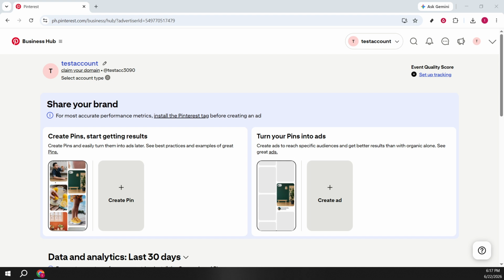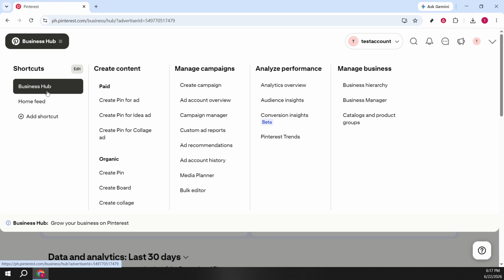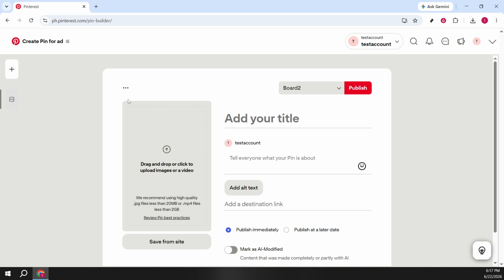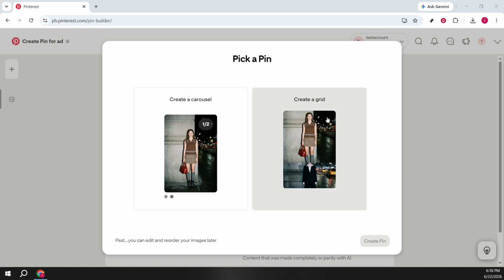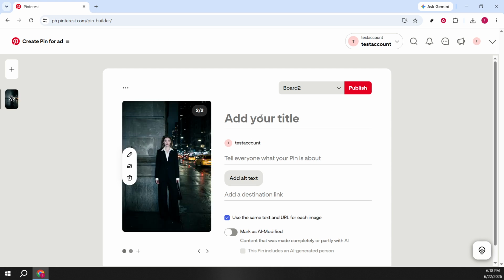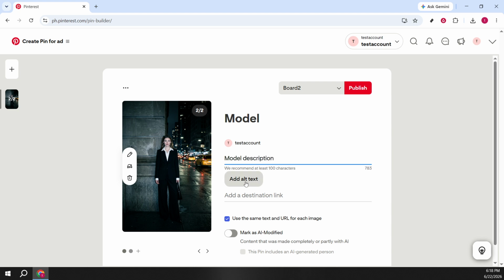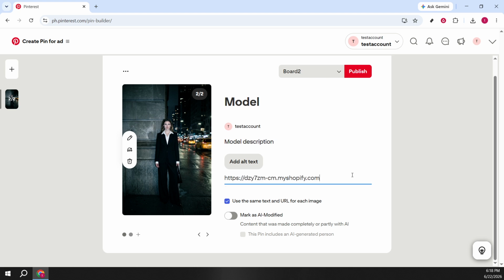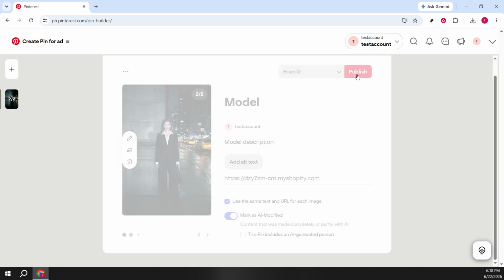How To Post Multiple Pictures In Pinterest Desktop [2026 Guide]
How To Post Multiple Pictures In Pinterest Desktop